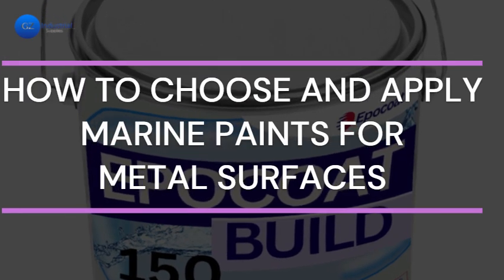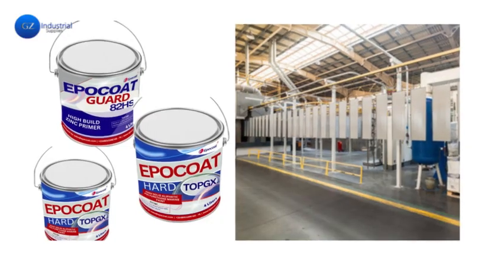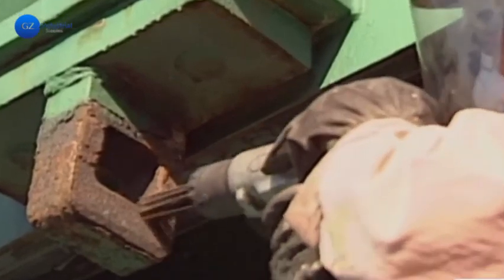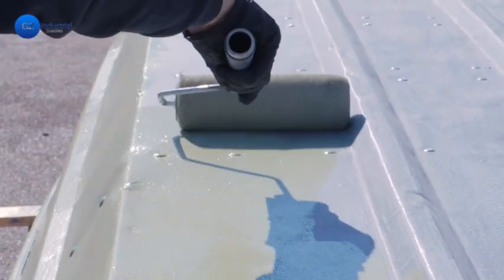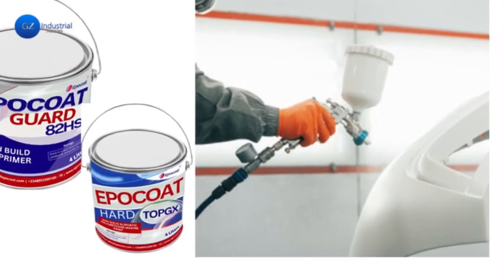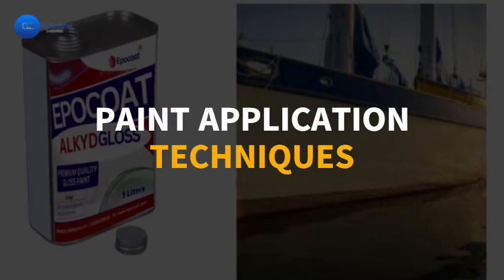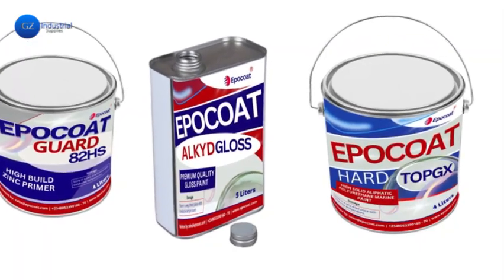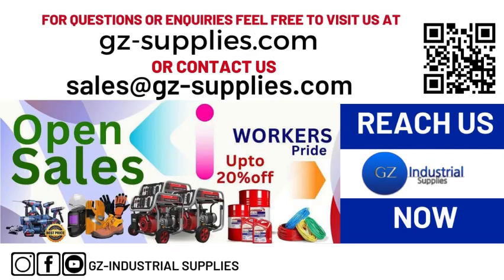How to choose and apply marine paints on metal surfaces in Nigeria || GZ Industrial Supplies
First on the list is Metal Type
Different types of metals, such as steel and aluminum, react differently to marine conditions. Choosing the right paint depends on the metal type, as certain paints adhere better to specific metals.
Secondly Exposure Conditions
Above-water and below-water applications require different types of paint. Above-water surfaces need UV resistance and a glossy finish, while submerged surfaces must have excellent corrosion resistance and anti-fouling properties to minimize marine growth.
Thirdly Application Method
The method of applying the paint is crucial. Some marine paints are best applied using a spray gun, while others can be brushed or rolled.